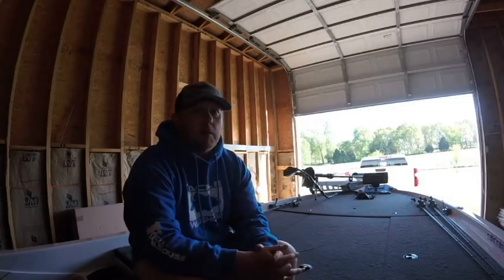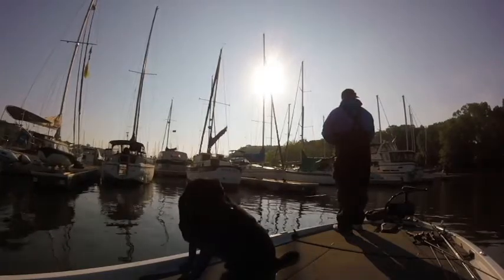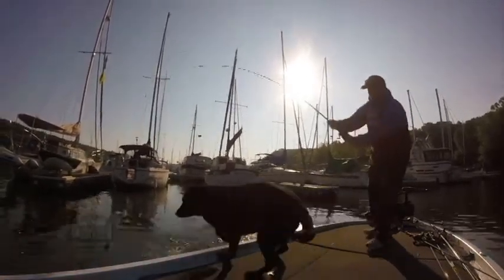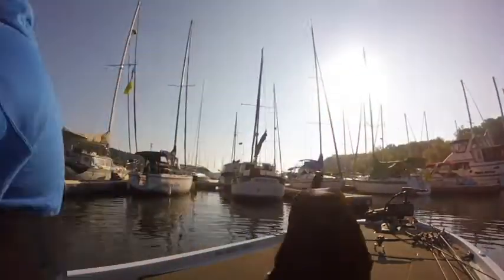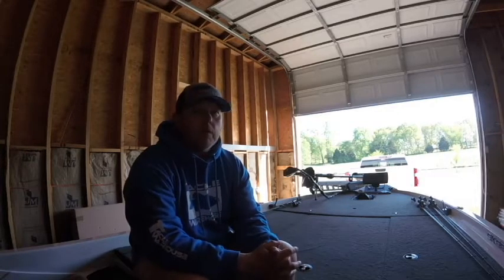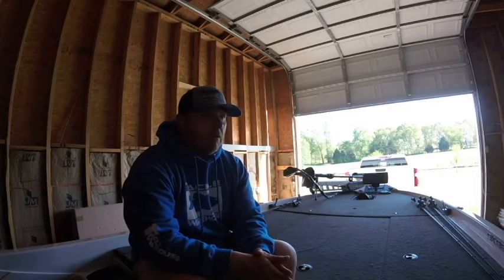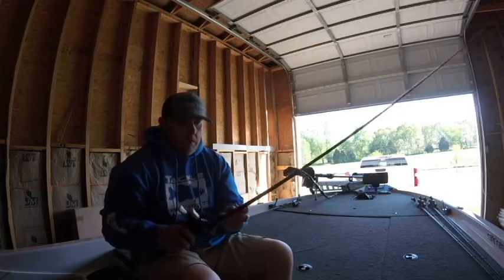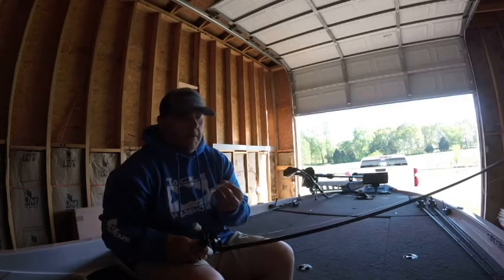2nd Tournament Of The Year...Bassboat Confessionals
The details of what happened during the 2nd tournament of the year at Wheeler Lake